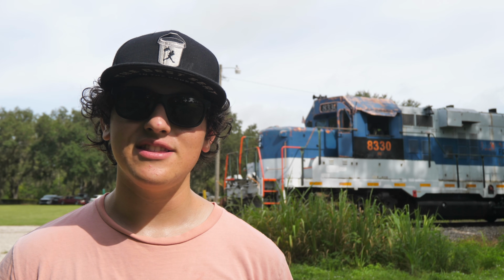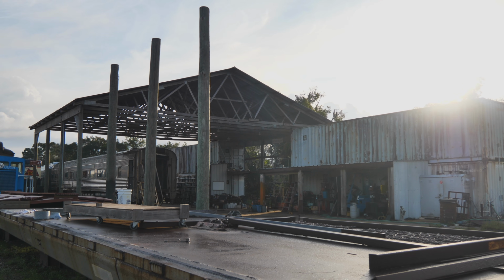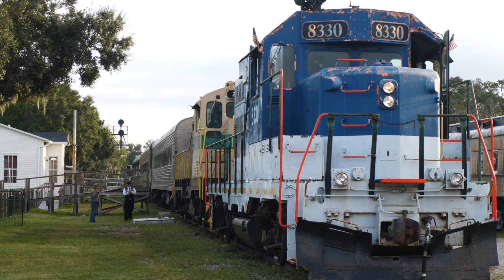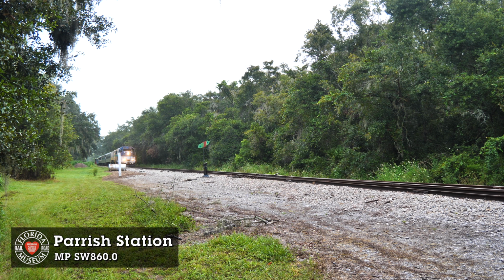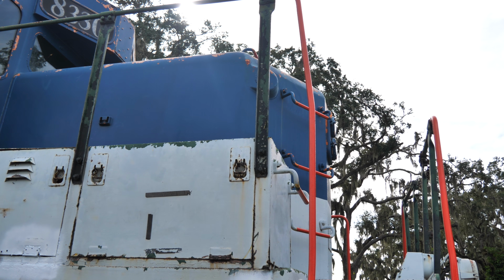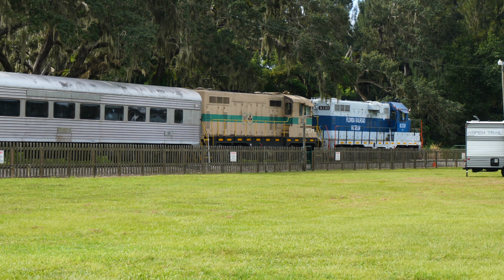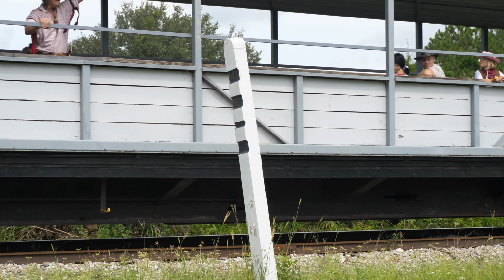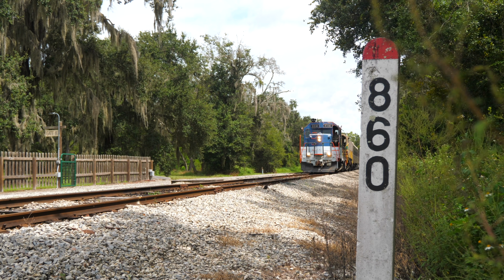Florida Railroad Museum - 8330's Inaugural Weekend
Hey Everyone!

Here's a very, very special video that's been in the works fro years now. So happy to see this locomotive up and running, and hopefully y'all do too. Enoy!